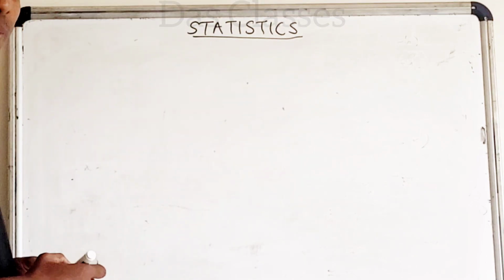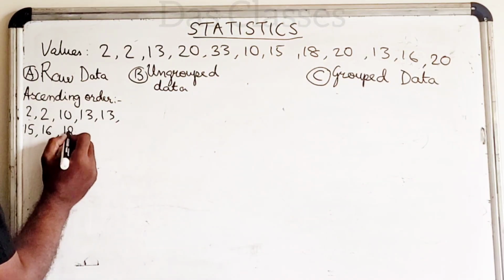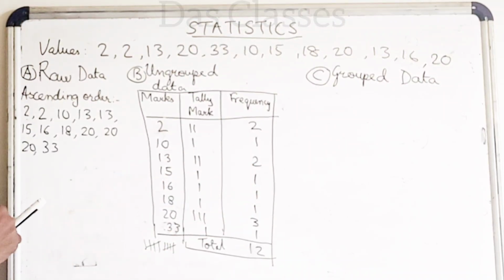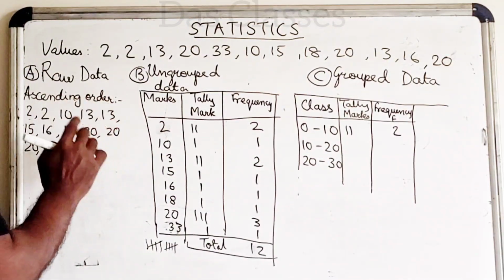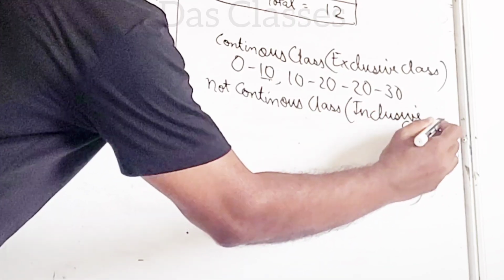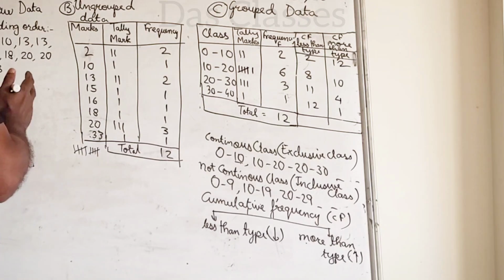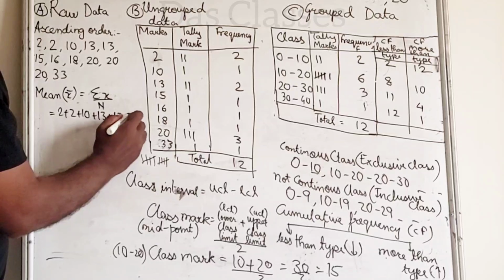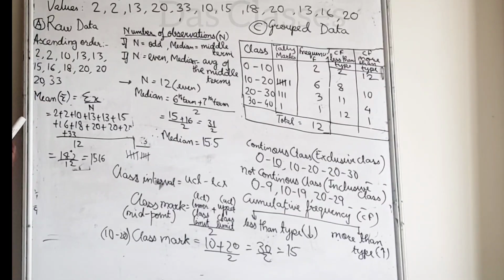Maths Made Easy|Classifaction of Data|Statistics explained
In easy language how to classify data in statistics along with important terms explained